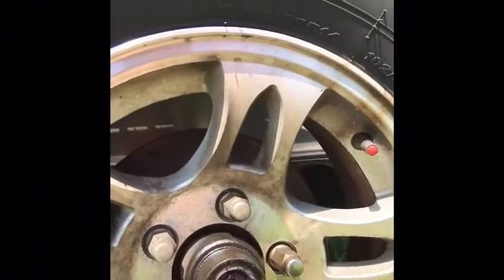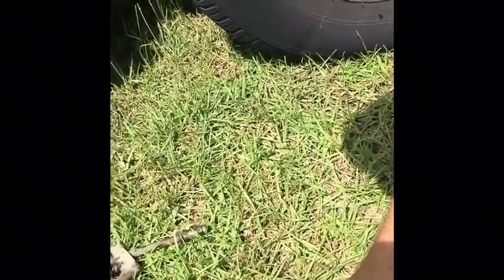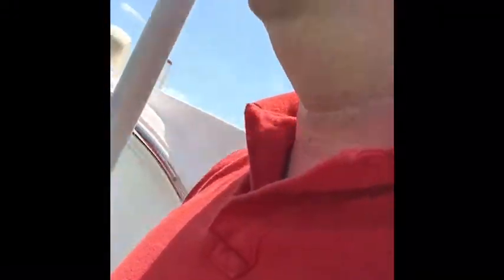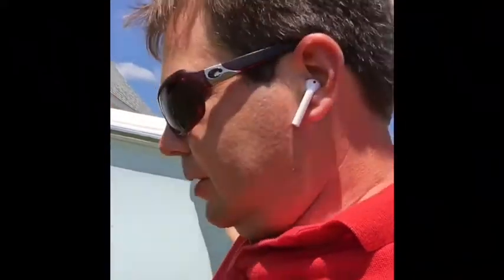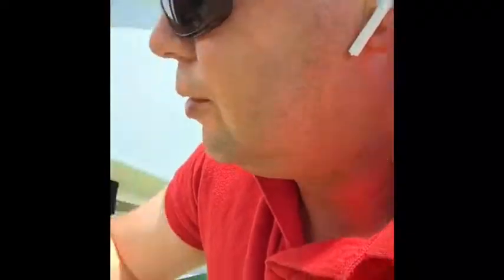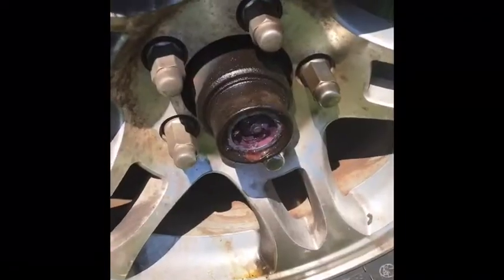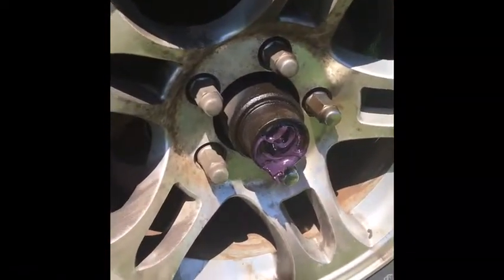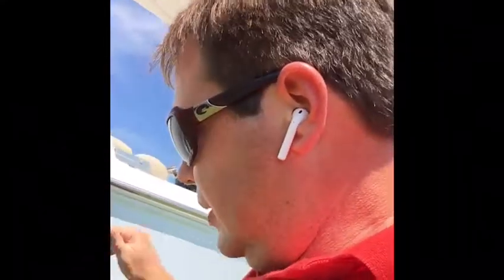Boat Trailer Maintenance | How to grease those hubs & bearings | 8.12.19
Boat trailers exposed to saltwater take a lot of abuse, especially the wheel bearings.  How many times have you seen a boat trailer that has lost the whole wheel and hub? I know I have seen a fair share.  Here’s a down a dirty on a quick maintenance tip.